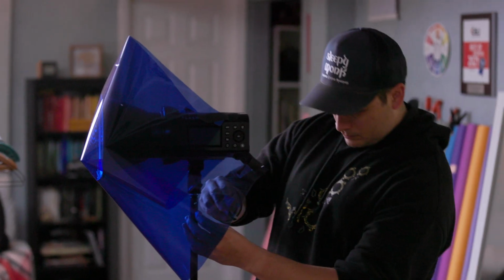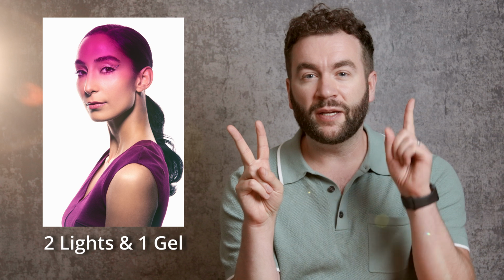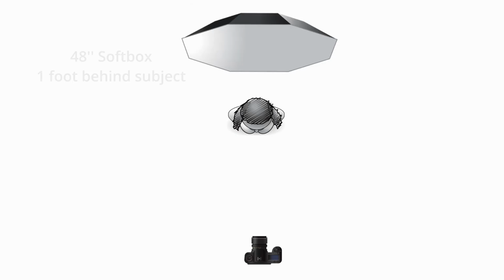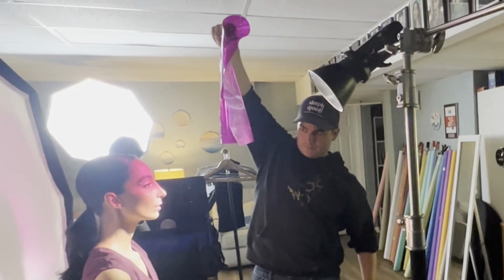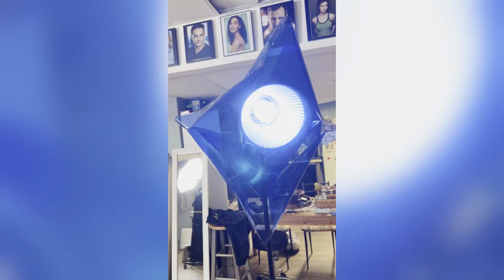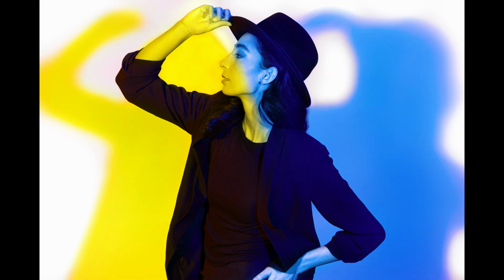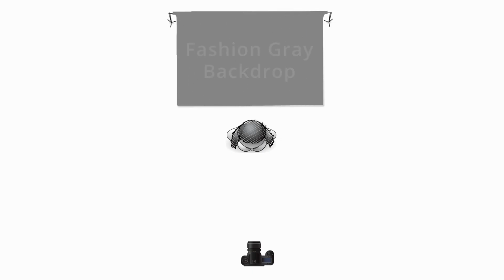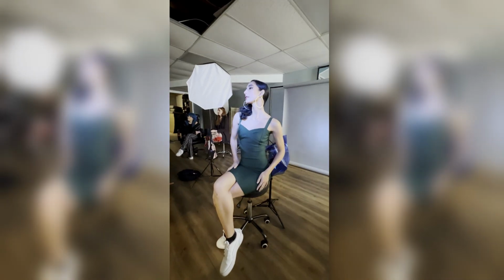Elevate Your Portraiture: 3 Dynamic Lighting Setups with Color Gels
Want to learn how to create vibrant, stunning portraits?
If you're a photographer looking to expand your skills then THIS is the video for you!

In this video, I collaborate with @MonicaRivera to demonstrate 3 unique color gel portrait setups.
We'll be learning how to use color gels in three (3) different lighting setups to to create more dynamic and colorful portraits that truly capture the personality of our models.
Mastering color gels is an amazing way to elevate your portrait game and really make those shots POP!

If you're looking for a creative way to shoot your models, then be sure to check out this photography tutorial!

I learned all of these techniques from Lindsay Adler's course of Color Gels and HIGHLY recommend it to anyone!

Special thanks to Atlanta Hair/MUA Indigo Wylde for her beautiful work on this photoshoot and to @taureantheactor for the Photo Assistant help!